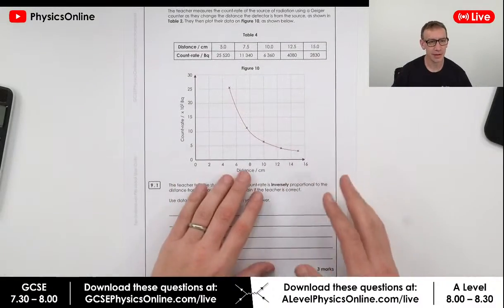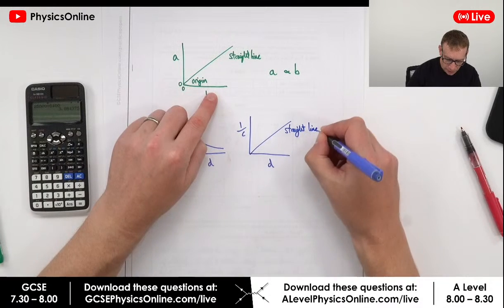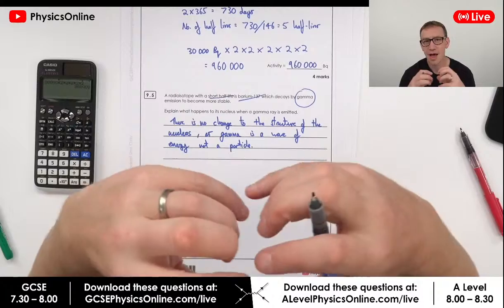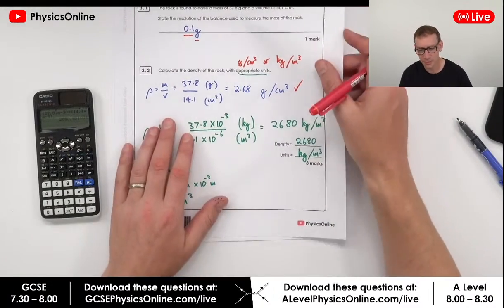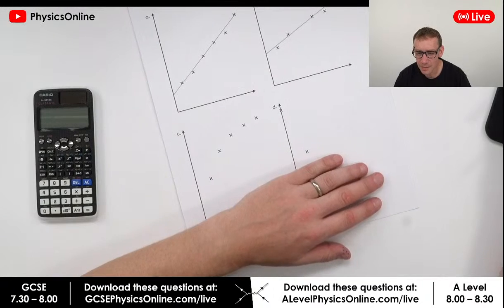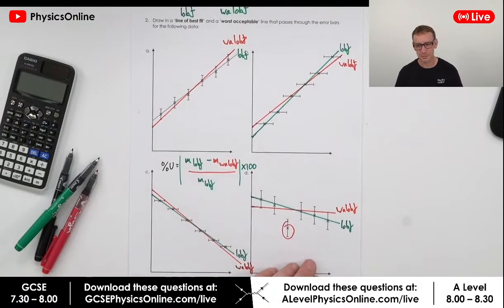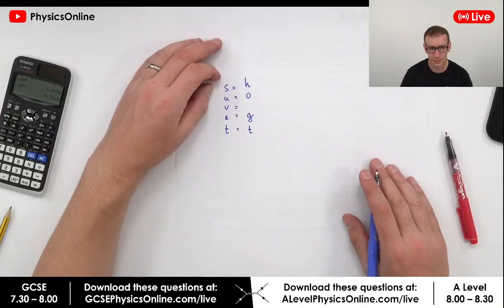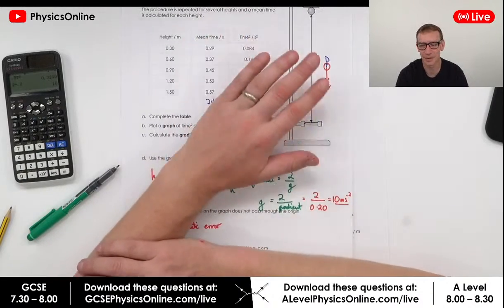I am the Voice of Physics Up Learn! - GCSE and A Level Physics Revision - 23rd April 2024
GCSE and A Level Physics revision livestream for the 2024 exams.

GCSE revision will be from 7.30 pm - 8.00 pm, A Level will be from 8.00 pm - 8.30 pm

Download the resources from this stream, view past sessions and find out what is coming up in the next livestream: